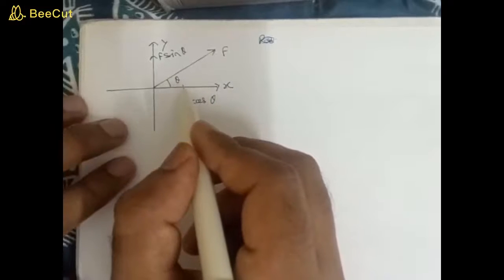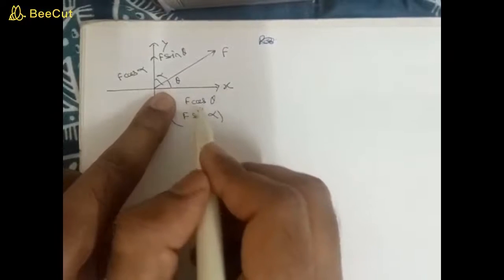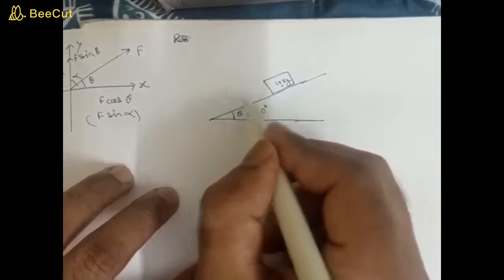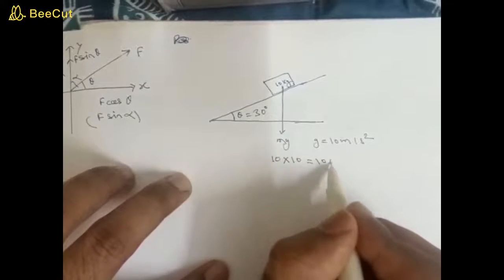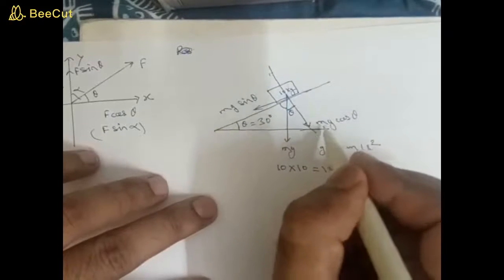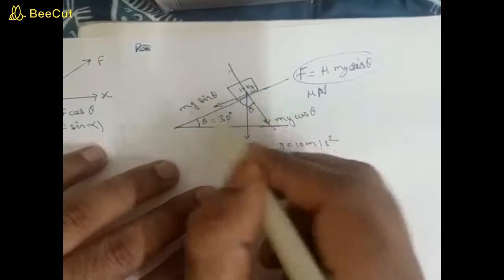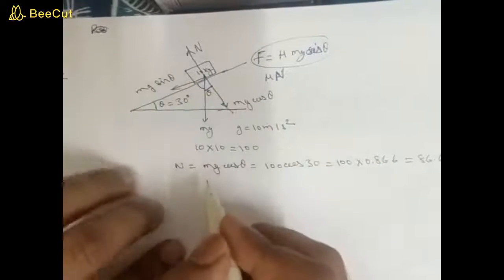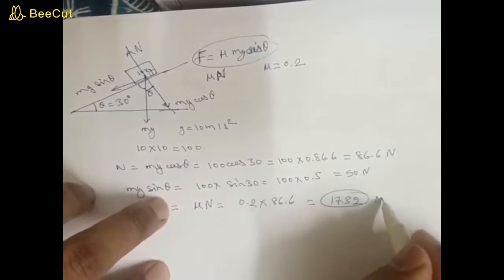Engineering Mechanics:03: Resolution of vectors/Forces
Resolution of vectors/Forces with solved example